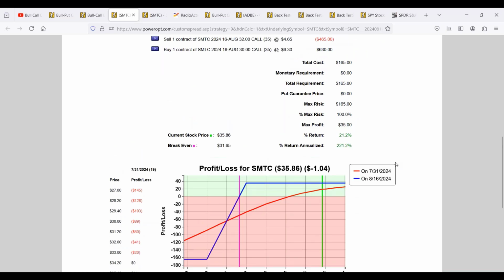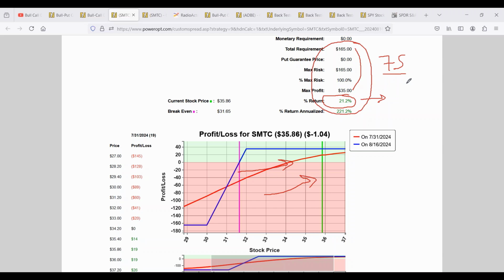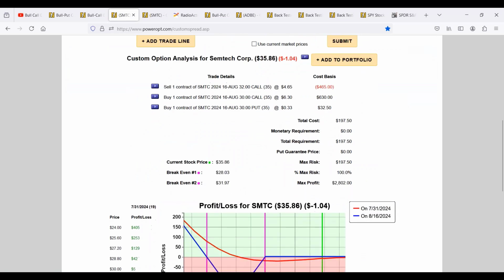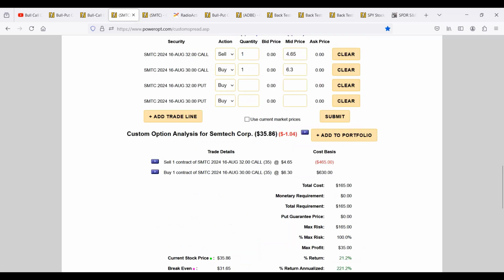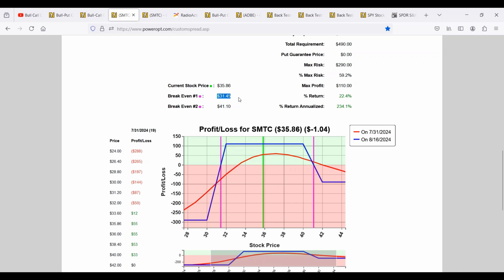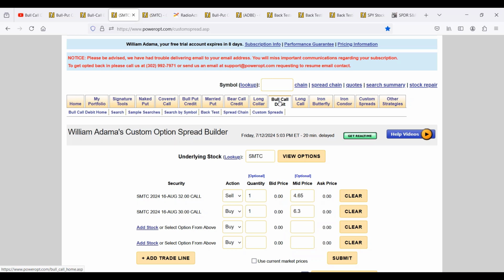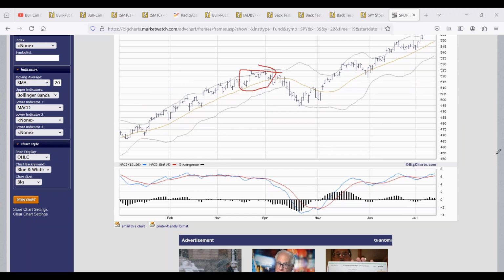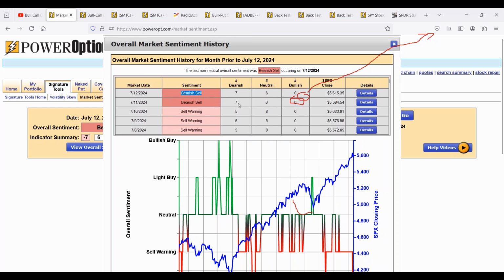A Walk Through Bull Call Debit Spreads - Part 3: Adding Extra Positions to Mitigate Risk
Buying an Extra Put, Adding a Condor PLUS Discussion on Expectations

Now we get to the final part of Ric's Question:
"Usually Bull Call spreads can be partially risk mitigated with condor structure (prem collection), is there any other way, e.g. simply buying puts or parity positions at higher/ lower delta that can mitigate the risk, in any way possible?"

1. When we would consider using a condor to Manage a Bull Call ONLY if it moved against us...and other ways we might manage that position (0:00 to 1:30)

2. We look at how just adding a put for extra protection would change the whole dynamic and goals of the initial trade (1:35 to 6:40)

3. How would a Condor (we use a Long  Put Condor) added to the ITM Bull Call Debit increase return or act as a hedge (6:45 to 11:35)

 4. What to do now to work further on a trading plan without complicating issues, and expectations of success rate and return with spreads 3 months, 6 months or further out in time (11:40 to 14:10)

5.  Back to the Market Sentiment Tool to reinforce these concepts, even though we already posted this piece in a fuller presentation (14:15 to End)